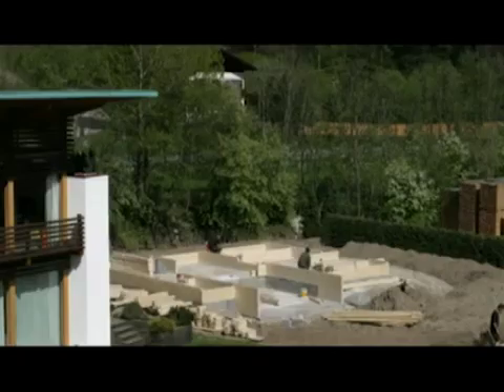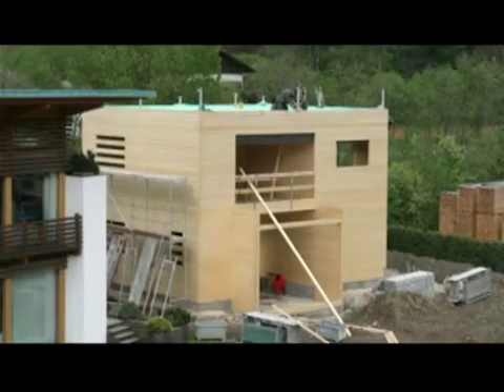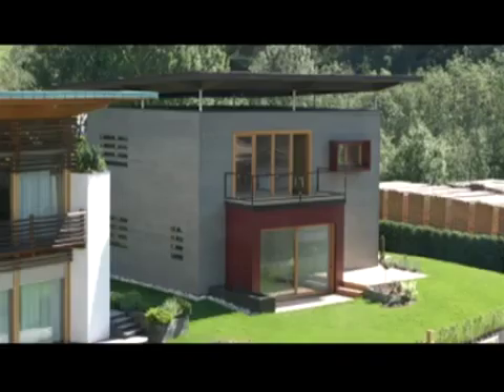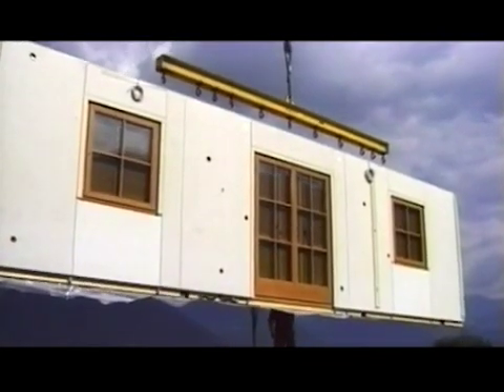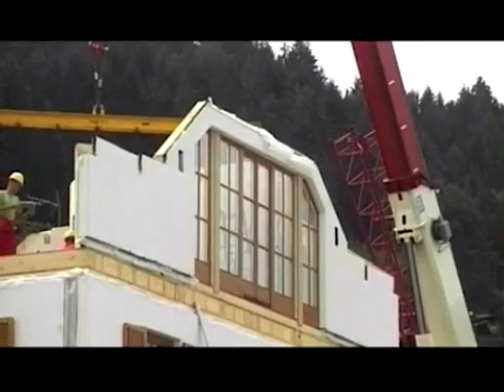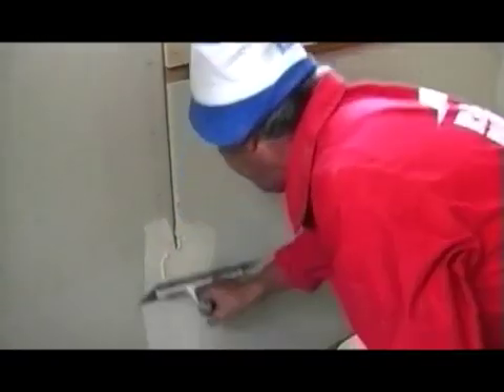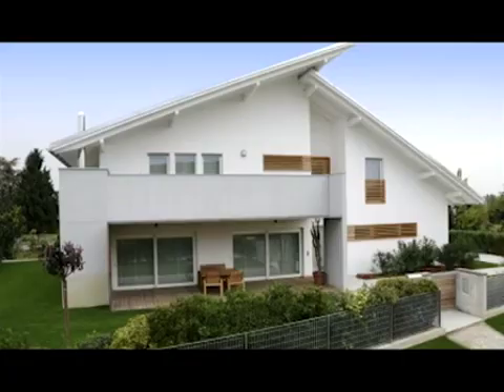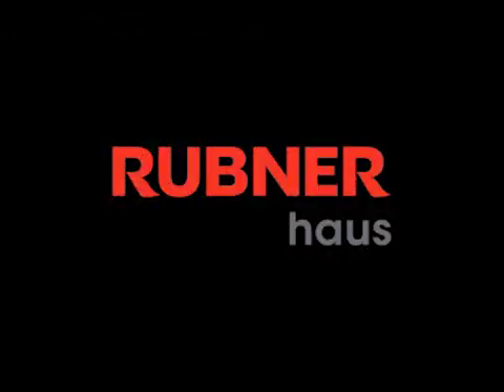Rubner TV Construction systems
How is a Rubner Timber house actually built?
Be a witness to the intriguing fabrication process as raw material is transformed into a turn-key house.